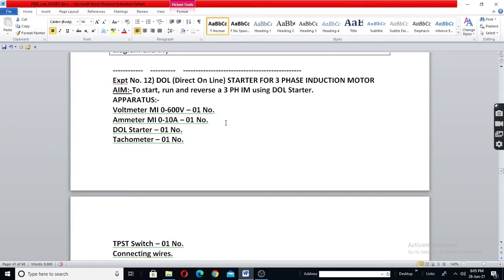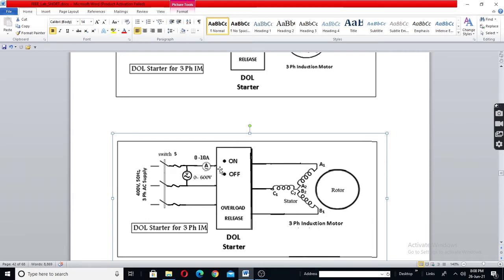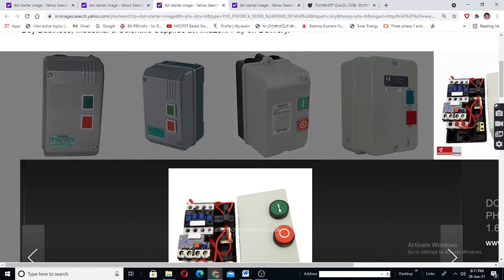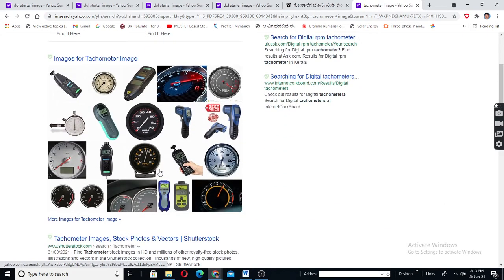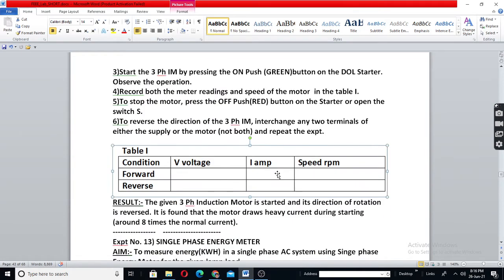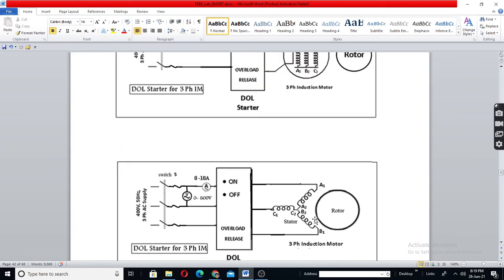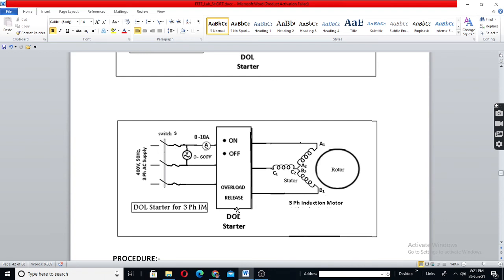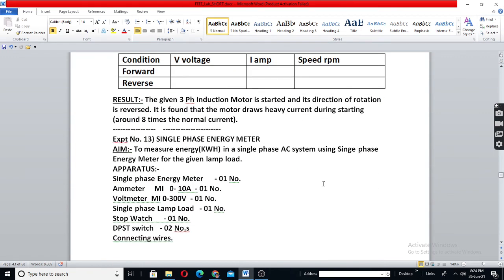Class 12 of FEEE Lab for KPT DEEE Students, Mangaluru.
DOL (Direct On Line) Starter for 3 Phase IM (Induction Motor)